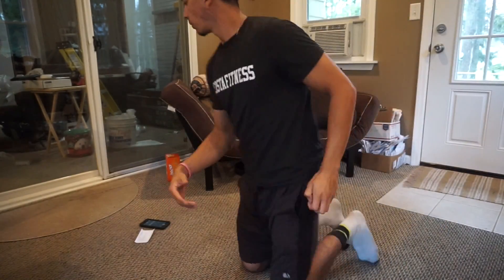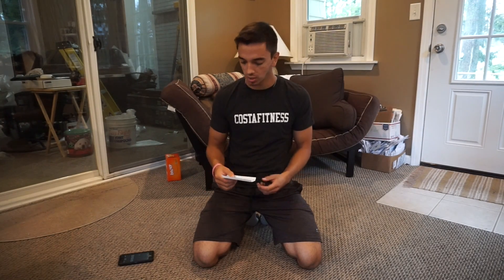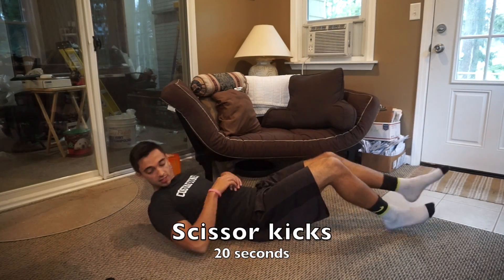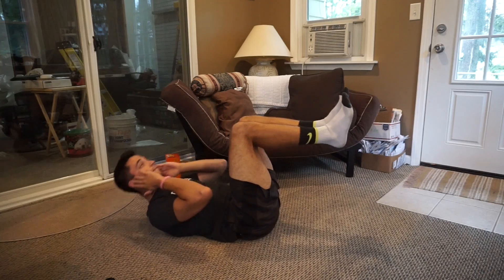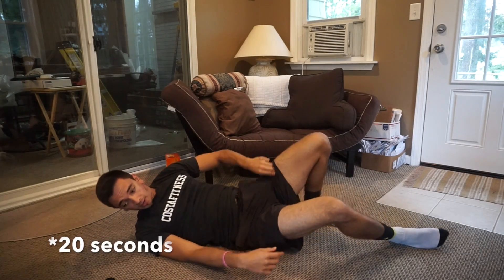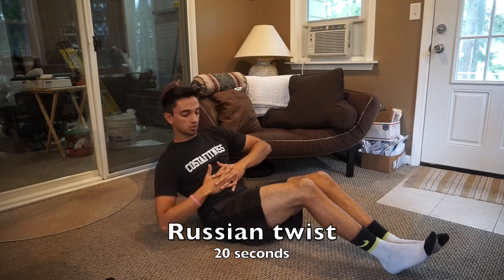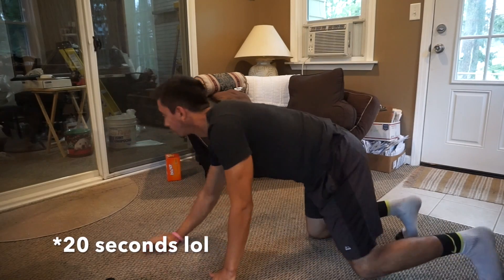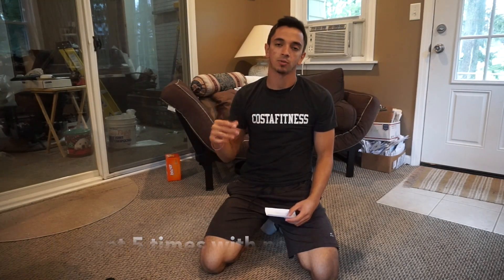5 Minute Complete Ab Workout for Home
Todays video is a complete ab workout you can complete in just 5 MINUTES!! You do not need any equipment either so it can be done at home when you wake up or before bed. I hope you all like the content so far, thanks for the support, I will be back tomorrow with another video! Check out Costafitness.org for more content.